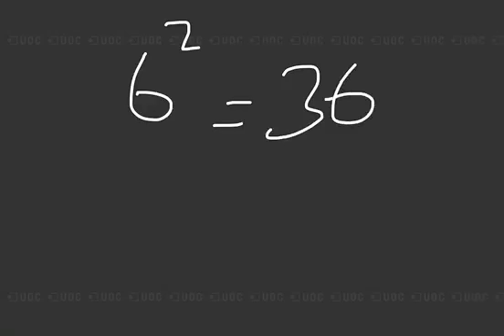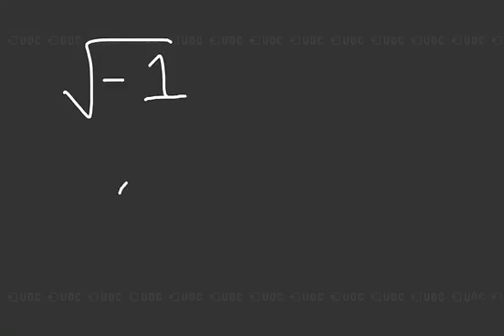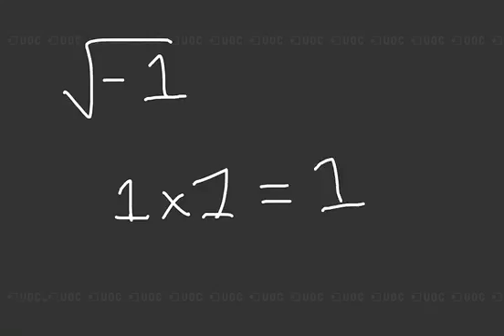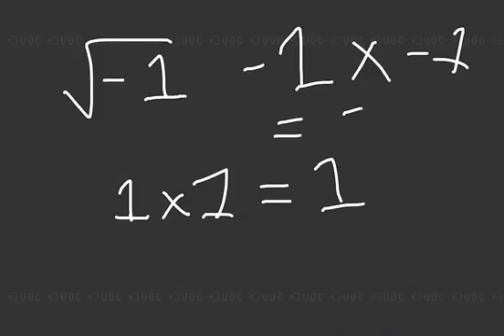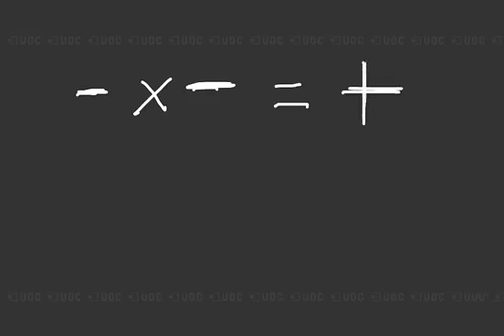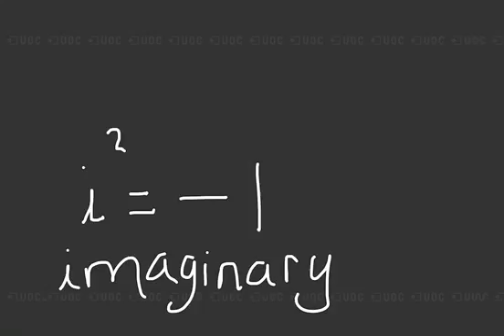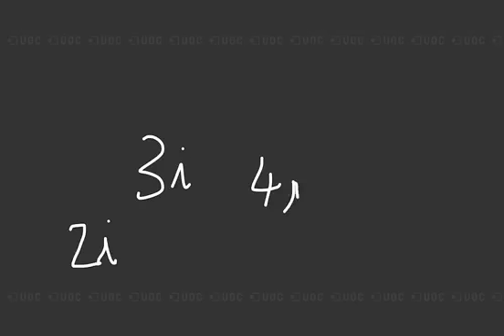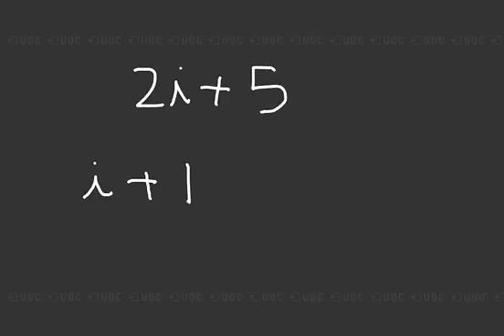What is the square root of -1